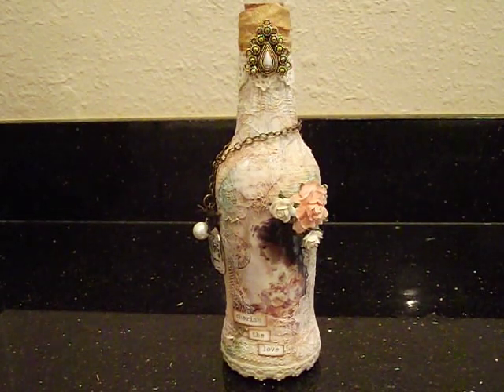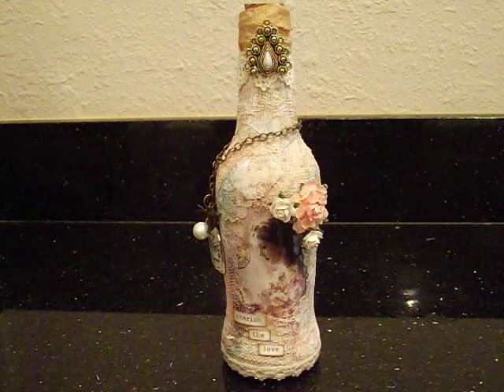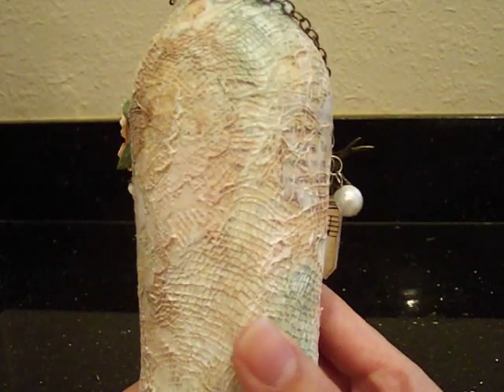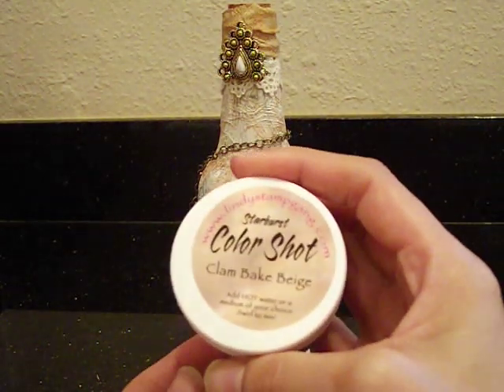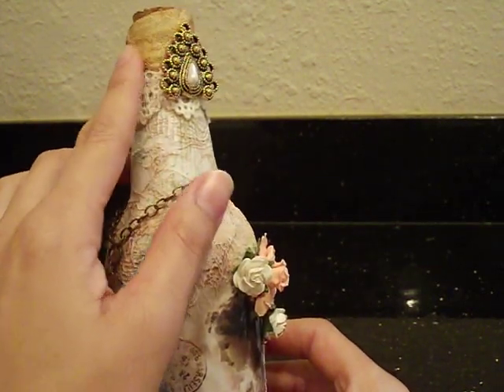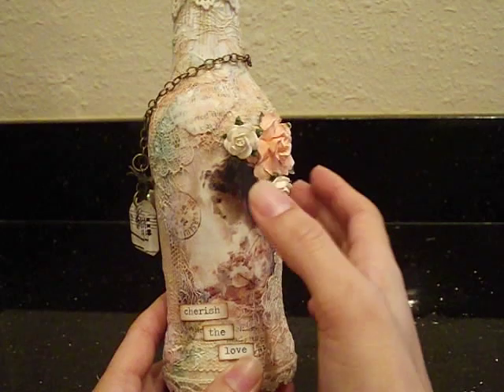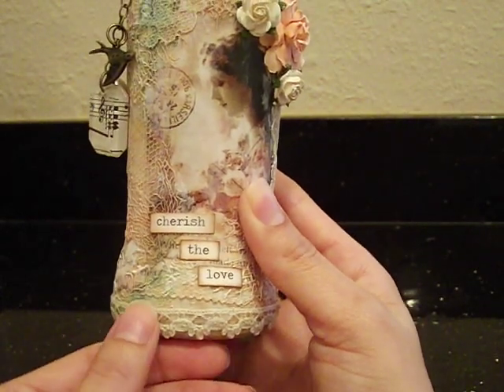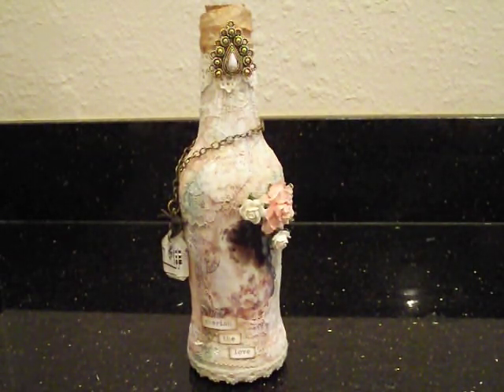Textured Altered Bottle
Hey guys! Just doing some experimenting with texture. This is my first time altering a bottle and I really like the results. I hope you do too.